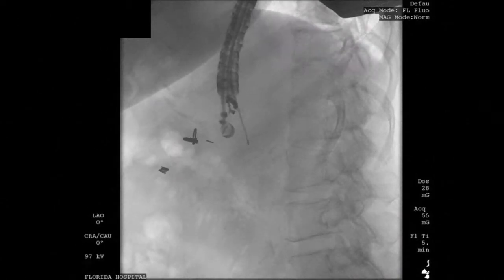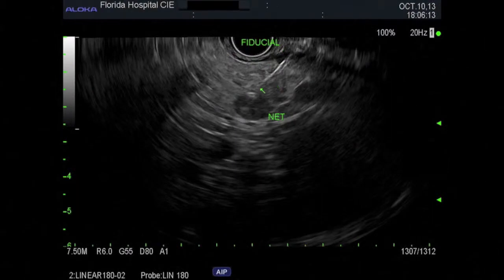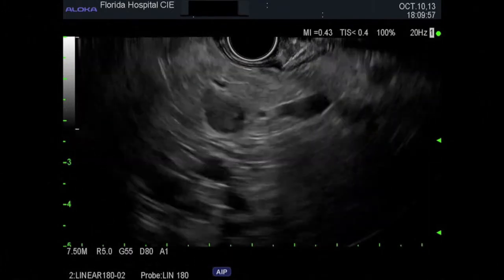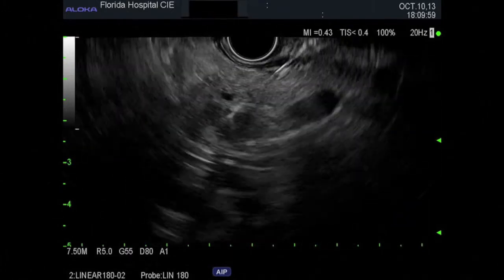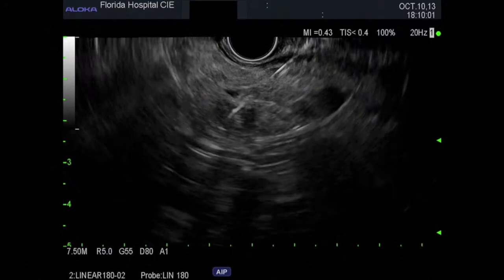Fiducial Placement in Pancreas - Bronte Holt